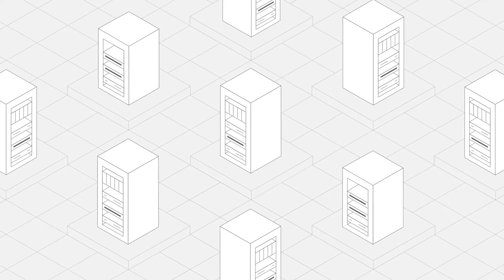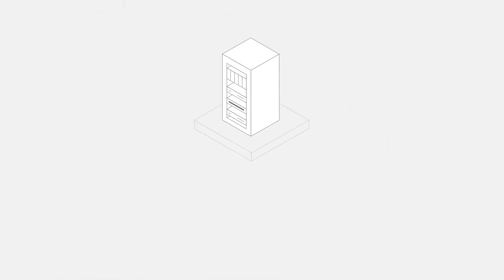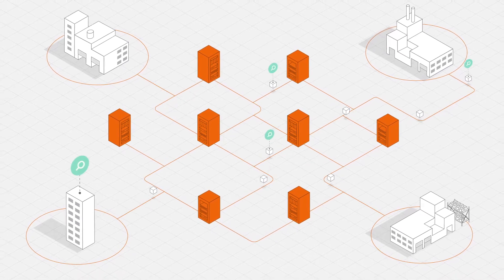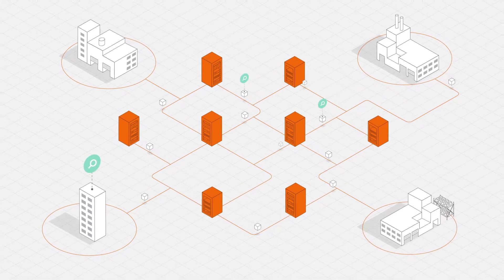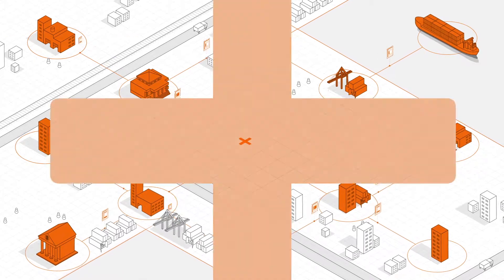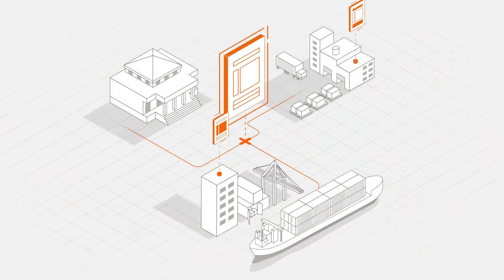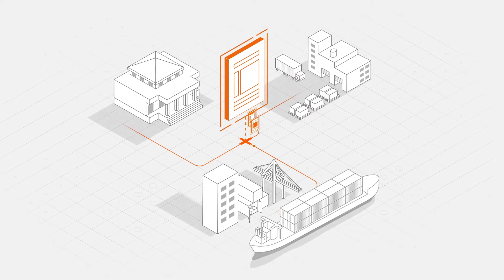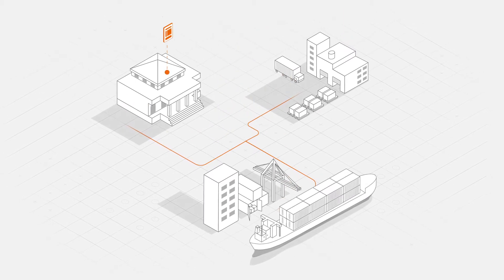TradeLens Core - API Integration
With TradeLens Core, integration is via non-proprietary, publicly available APIs that are simple to set-up so you and your partners can quickly share data and expedite trade.